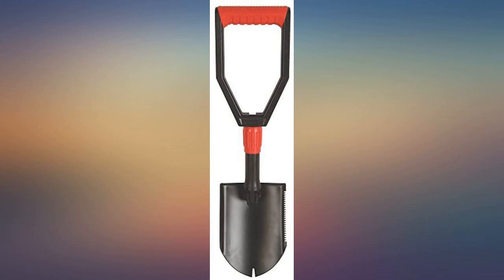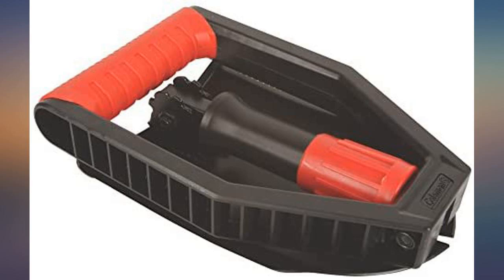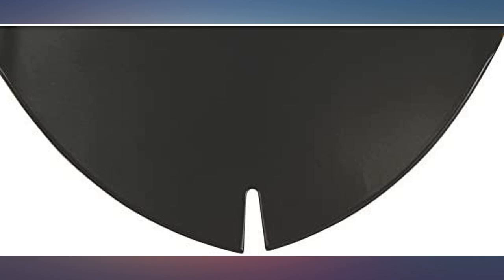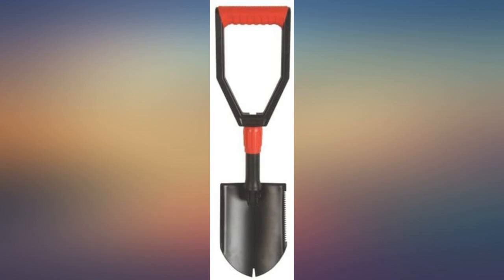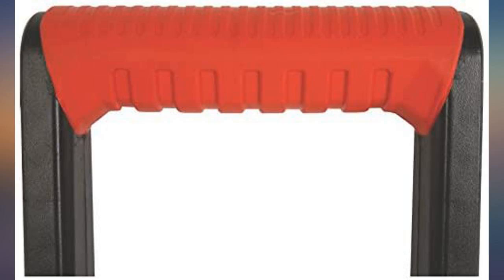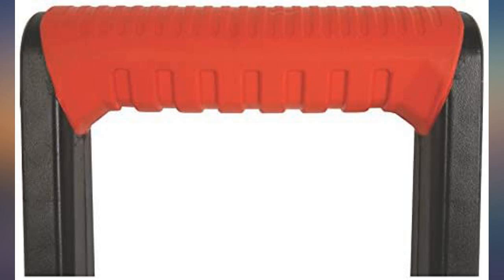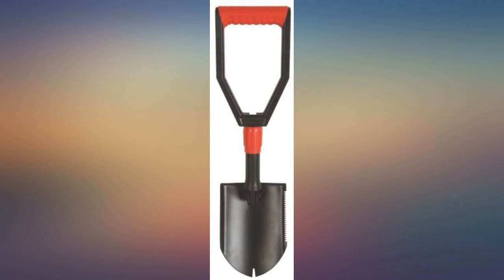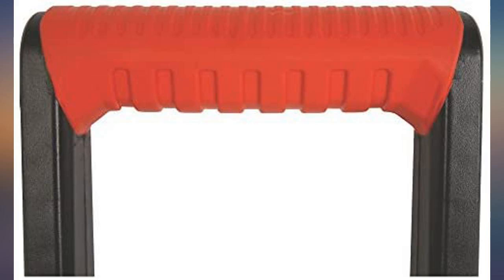Coleman Rugged Folding Camp Shovel review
Main Features:
by entering your model number.. Locking collar keeps blade in place. Serrated edge to saw through roots. Sharpened edge for use as an axe. Compact, tri-folding design. Unfolded length: 23 in. Folded length: 10 in